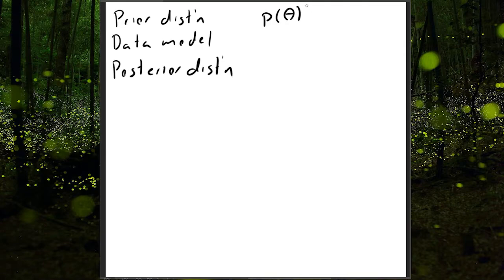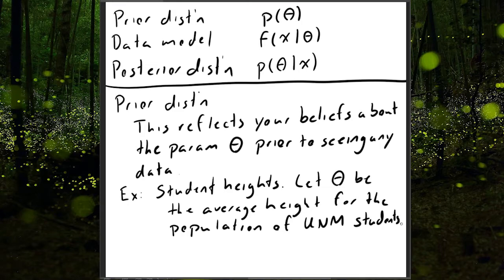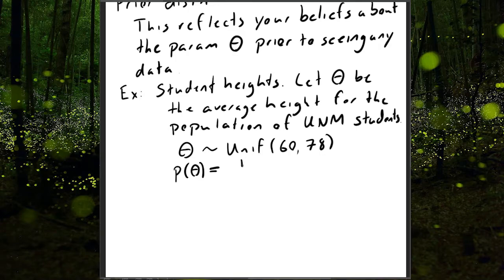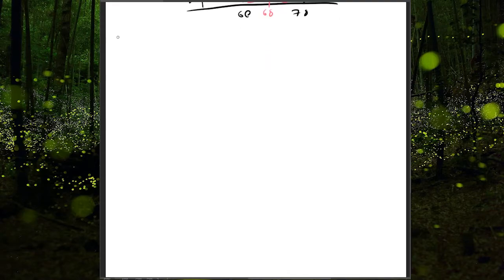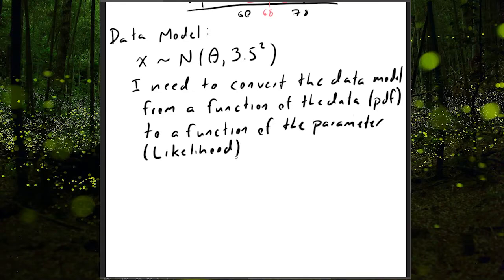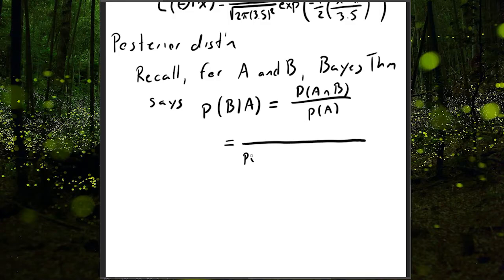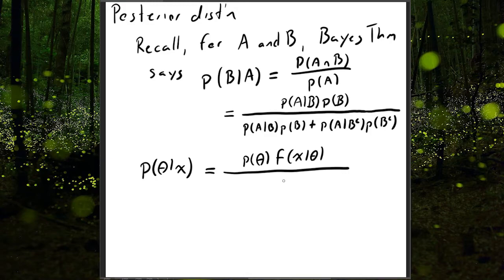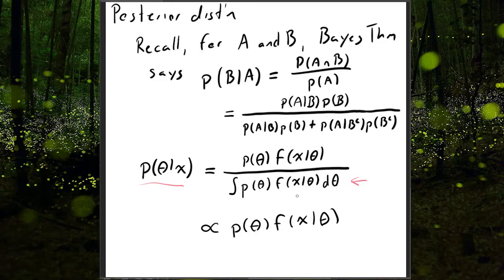[MathStat] Introduction to Bayesian Statistics 2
In this video I discuss prior distributions and data models, and how they combine to form posterior distributions, the heart of Bayesian modeling.